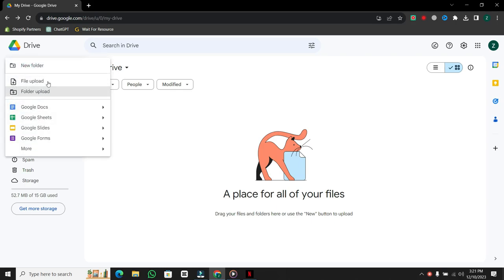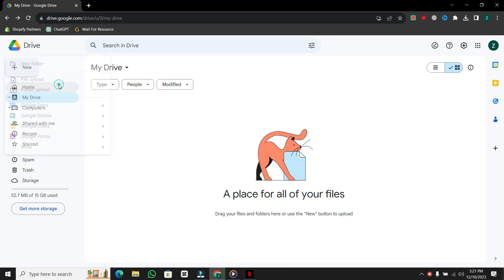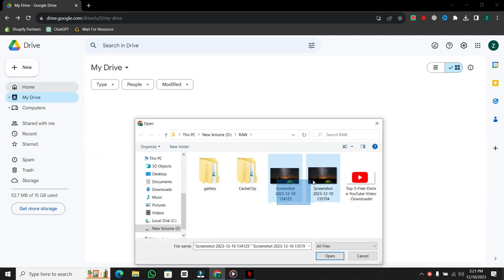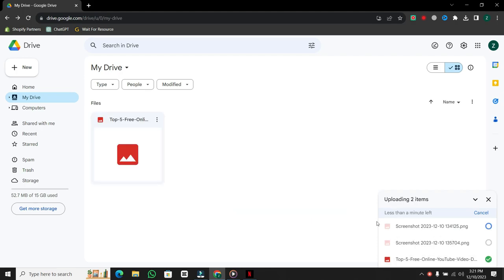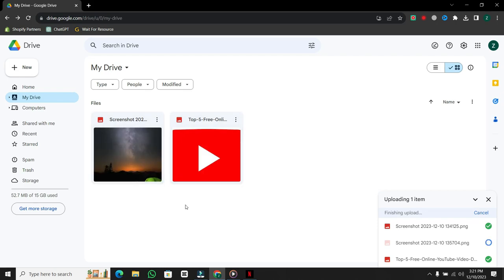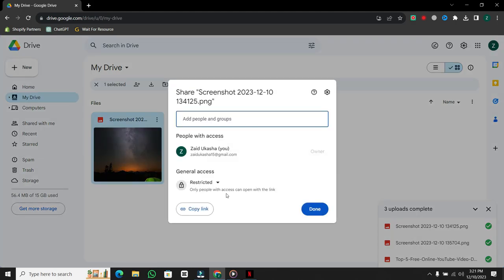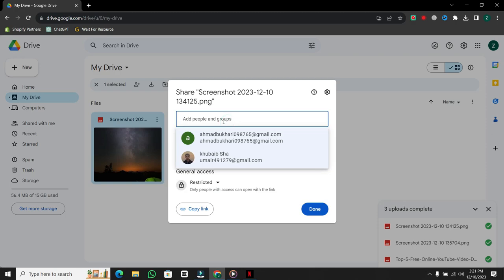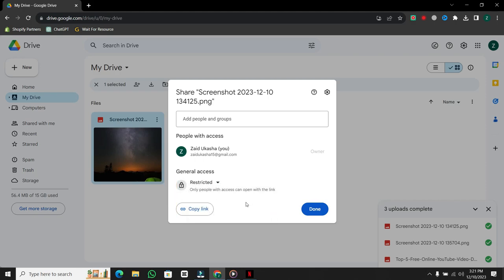How To Upload Pictures On Google Drive And Share Link | Easy Guide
Streamline your file sharing with our tutorial on How To Upload Pictures On Google Drive And Share Link. Discover essential steps to seamlessly upload pictures to Google Drive and efficiently share the link with others. Dive into the guide for insights on optimizing your file-sharing experience. Watch now to simplify the process of sharing images on Google Drive, ensuring seamless collaboration with friends, colleagues, or clients. Enhance your Google Drive proficiency by learning how to upload and share pictures today!